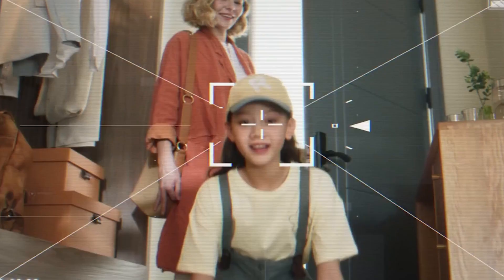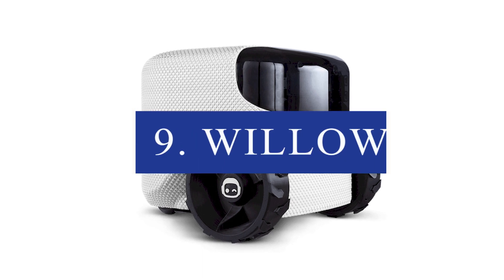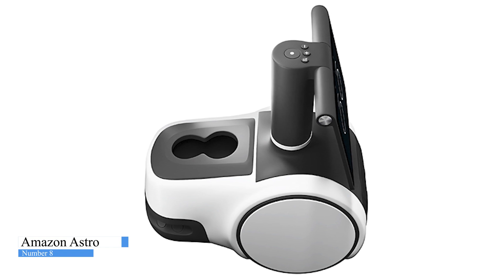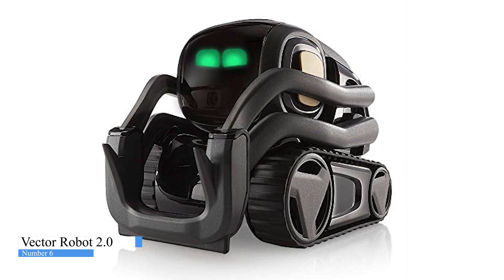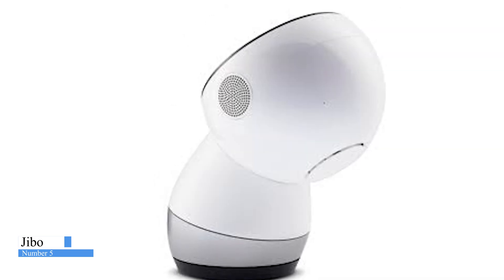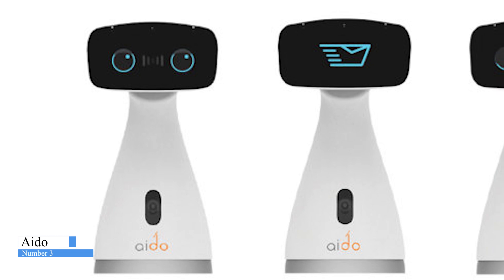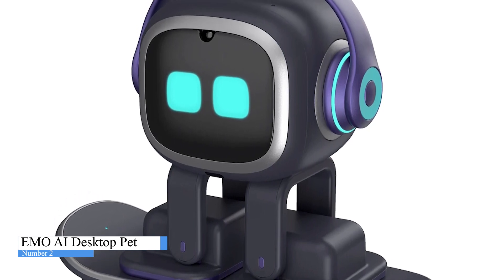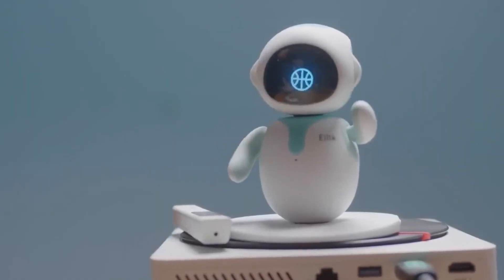Top 10 Personal Robots To Buy In 2023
► Links to the best personal robots we mentioned in this video:

► Miko 3

► Vector Robot 2.0

► Amazon Astro

The future of personal robots is here, and they are already making a massive difference in people's lives. From household chores to companionship, robots have a wide range of purposes.

Robots are also becoming increasingly sophisticated as technology continues to advance. In the next few years, robots will become more commonplace in households worldwide.